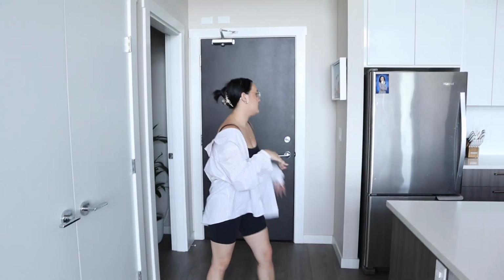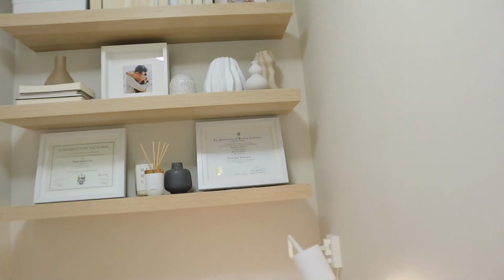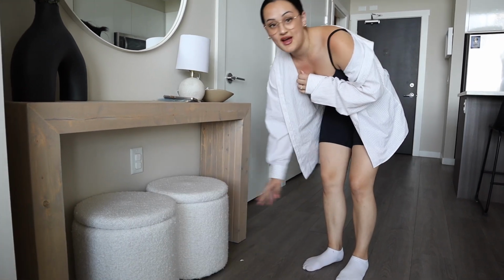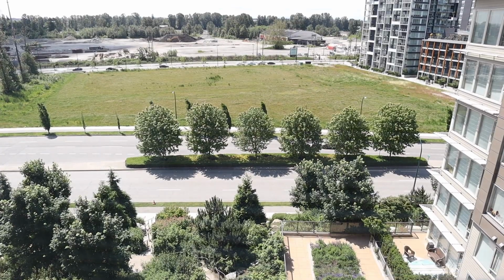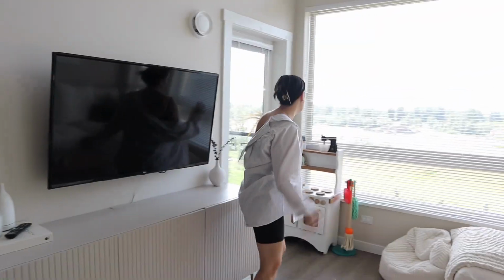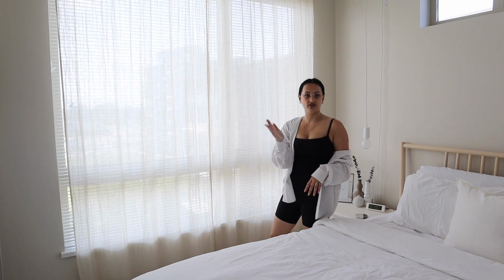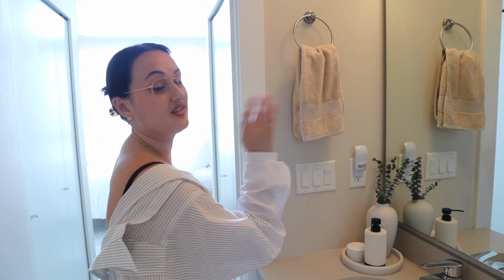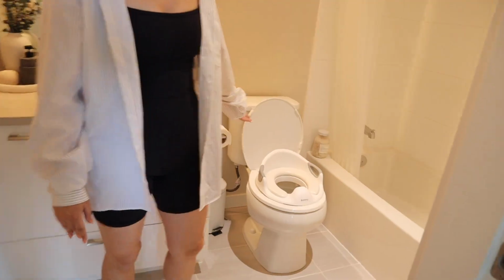MINIMALIST APARTMENT TOUR 2022 | KID FRIENDLY AESTHETIC apartment tour | Emma Cole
Welcome to my very belated Vancouver minimalist apartment tour! Come along for my kid friendly aesthetic apartment tour. My goal design style is minimalist organic modern - definitely still working on incorporating more organic into my space. This was my best attempt at a renter friendly organic modern design in my home.